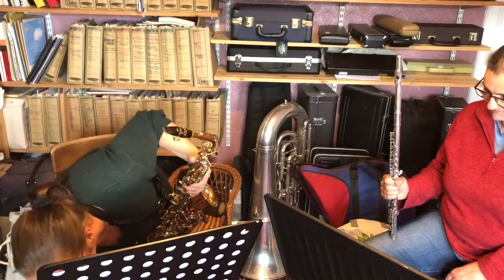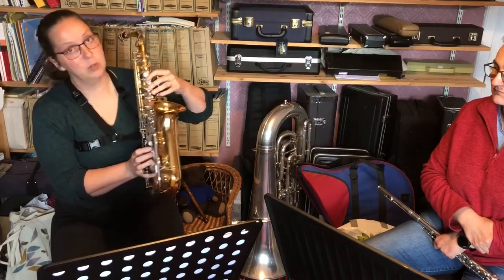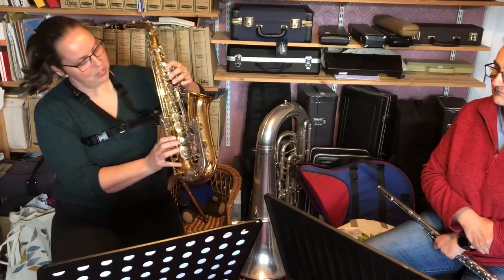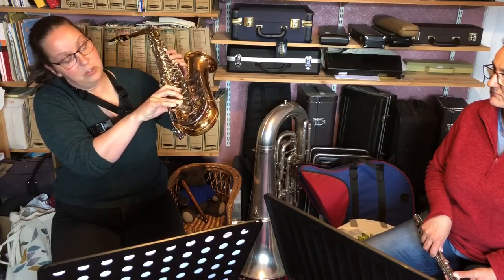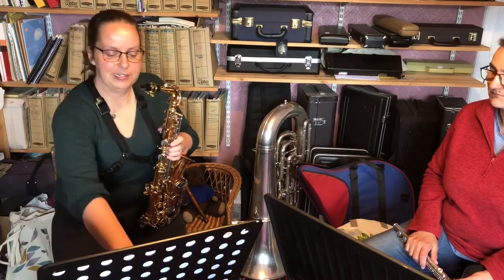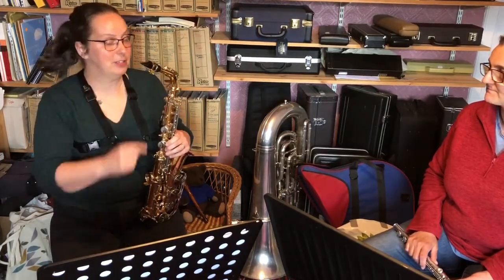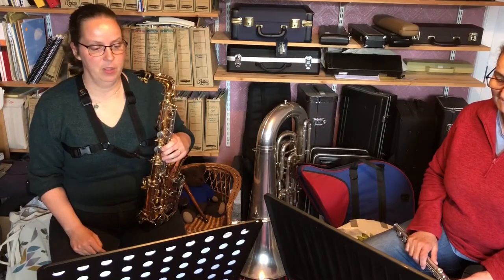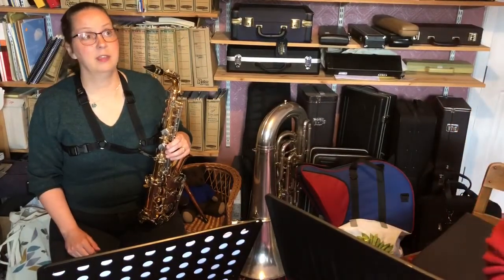Beginner Woodwind Session with Katrina Gordon and Susie Dingle - SScOT Grand Orchestra Playalong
Susie Dingle and Katrina Gordon have made a special video to help our beginner woodwind players to practice playing along to Elgar's Pomp and Circumstance March No.4 ahead of the Grand Orchestra Playalong at 3pm on Saturday 18 July.